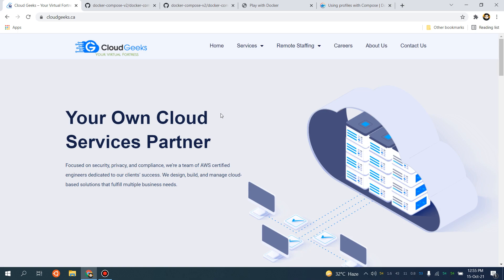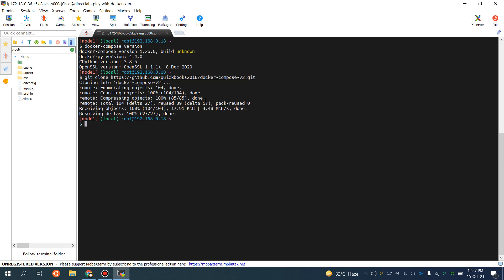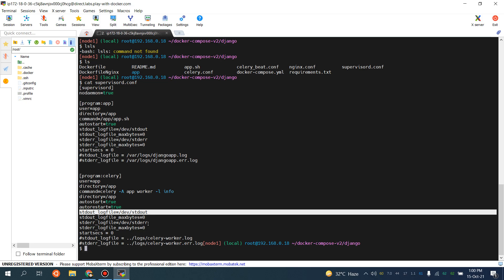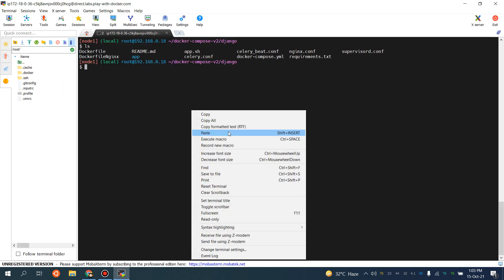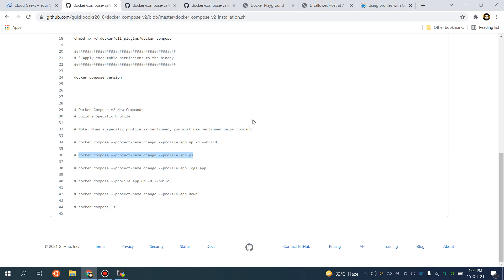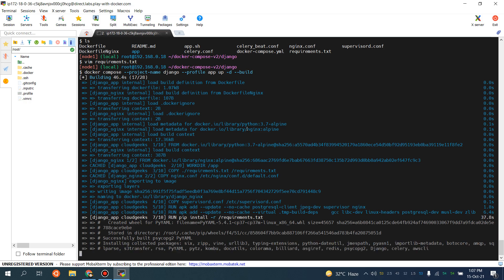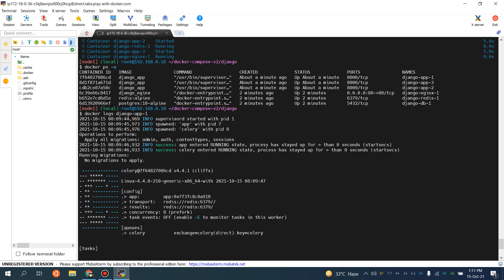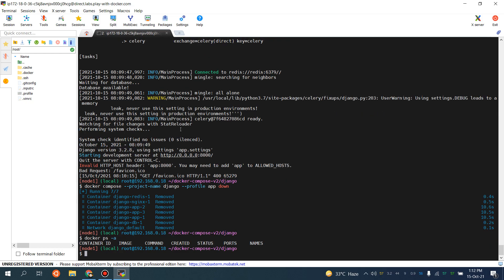(English) Docker: Deploying Django, Celery, Nginx, Supervisor, Redis & PostgreSQL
Welcome to our comprehensive guide on mastering Docker Compose V2! This tutorial walks you through the essentials of setting up a robust environment using Django, Celery, Nginx, Supervisor, Redis, and PostgreSQL. Whether you're a beginner or an advanced user, this guide has something to enhance your DevOps skills. Let's dive deep into building and optimizing your Docker environment.